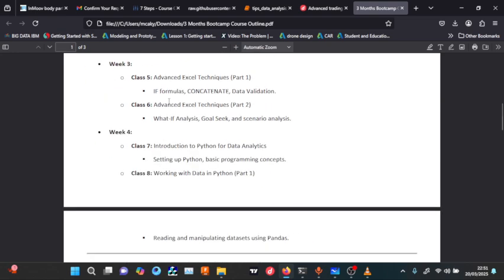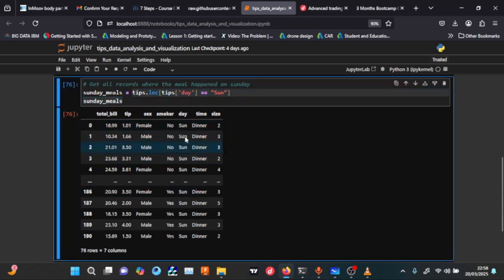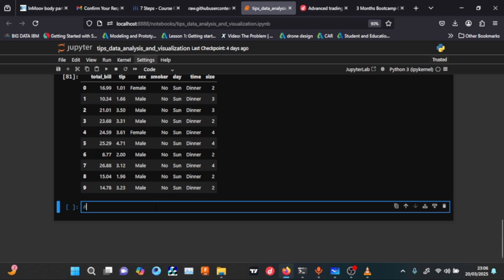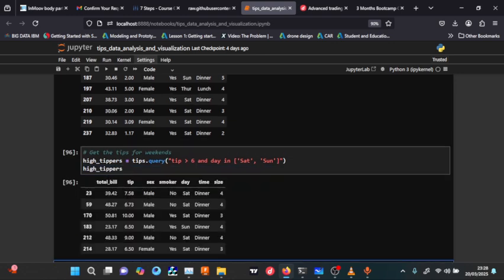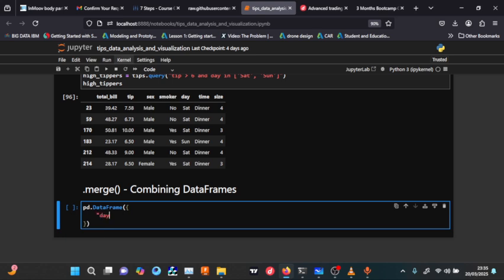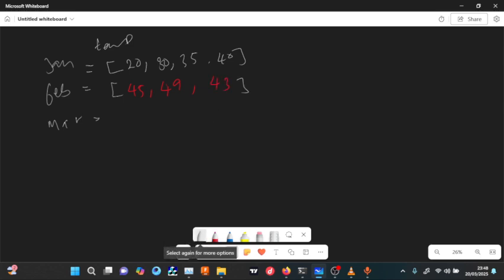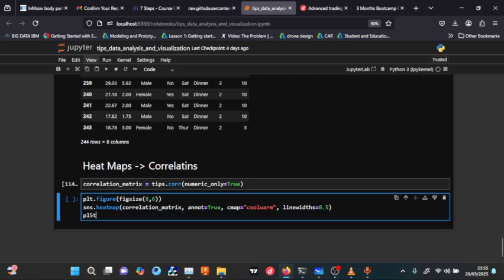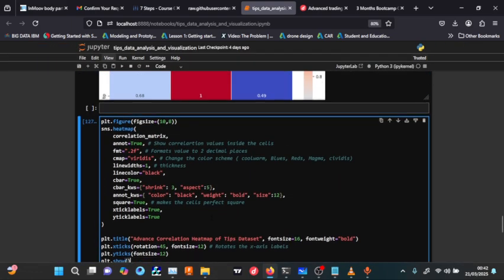DATA ANALYTICS CLASS 14